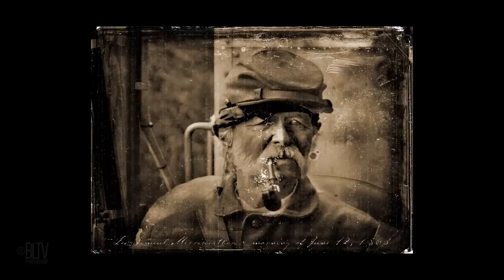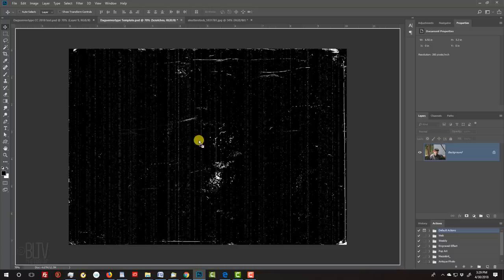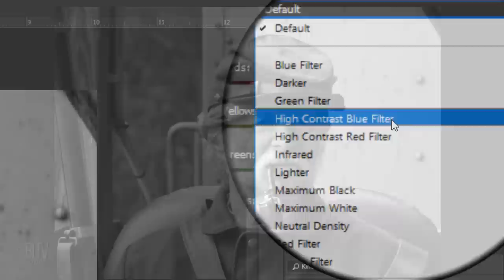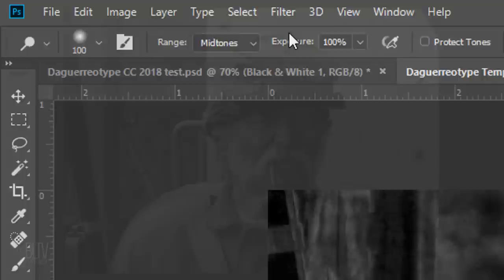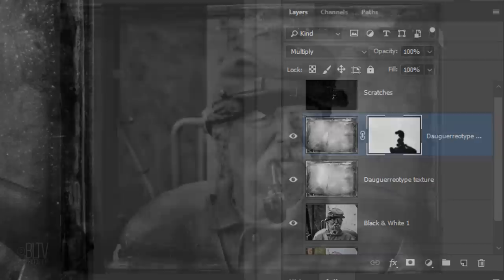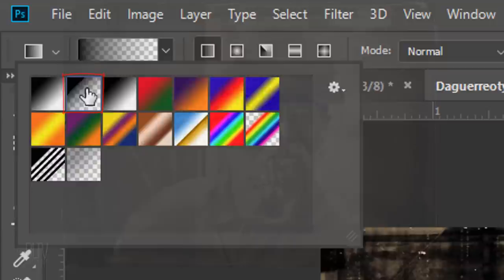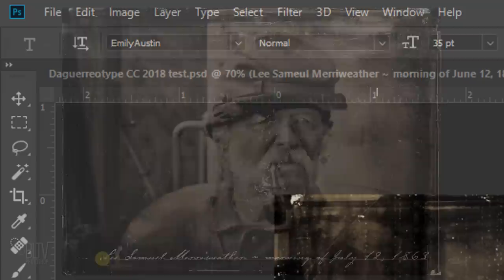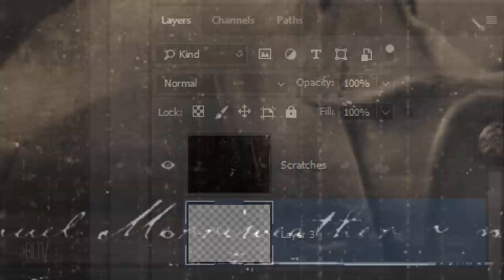Photoshop: How to Create the Look of an Aged, Antique, Daguerreotype Photo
Photoshop CC 2018 tutorial showing how to transform a contemporary color photo into the look of an aged, antique, 19th century daguerreotype.

Confederate soldier off to battle on an open air train by LindyCro